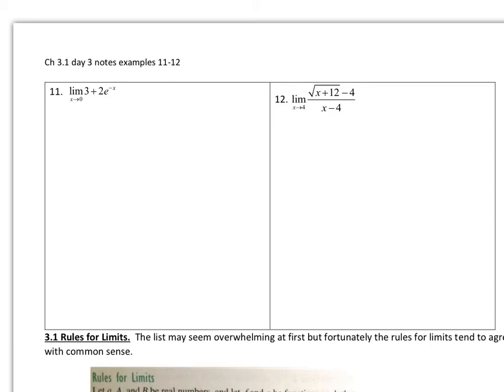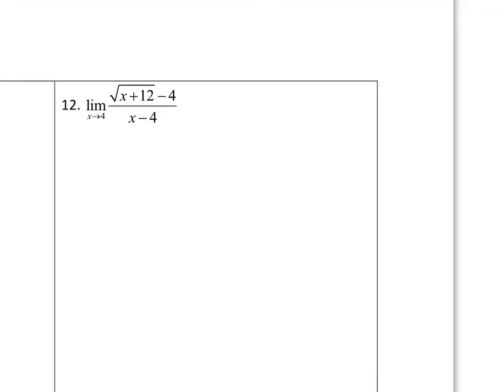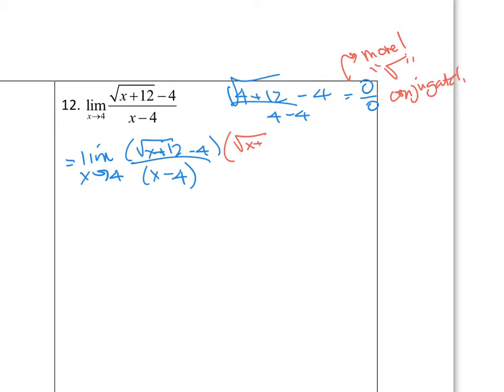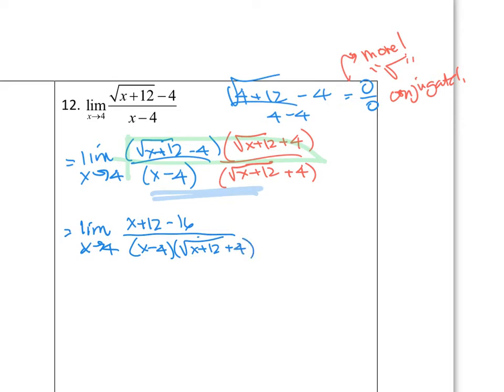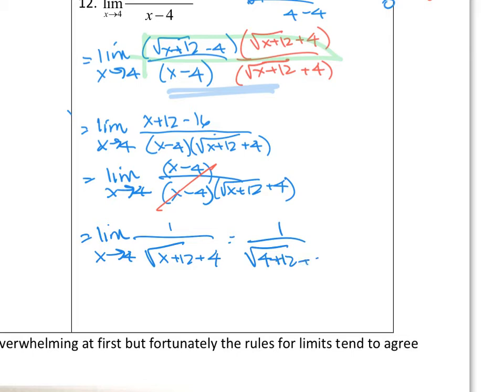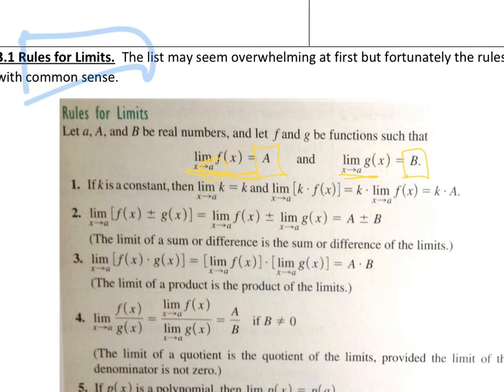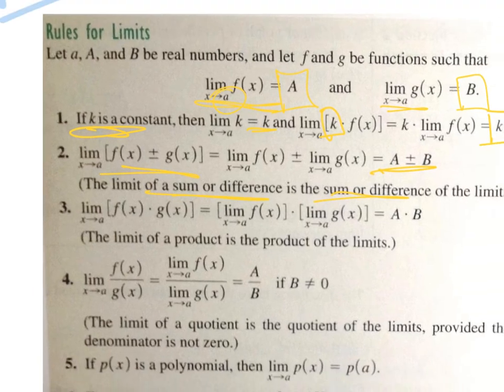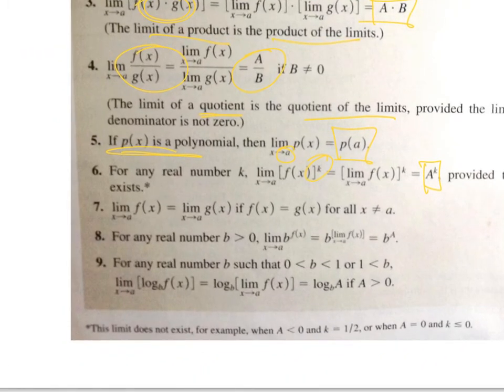Ch 3.1 day 3 notes ex 11-12